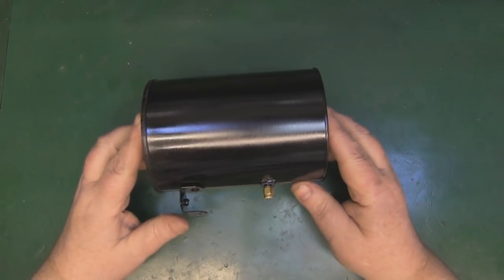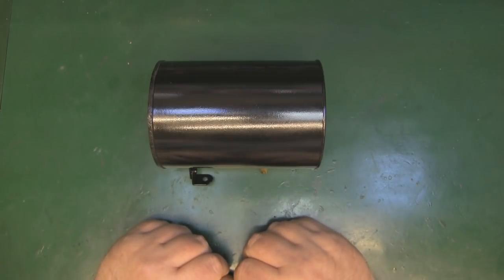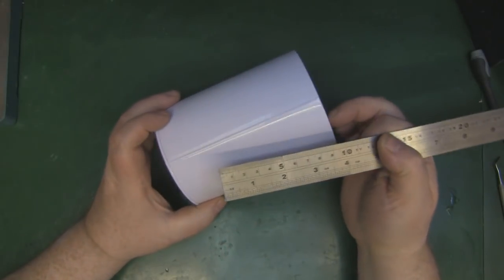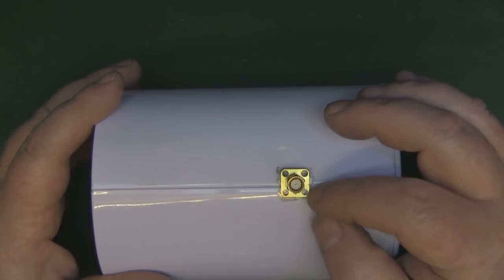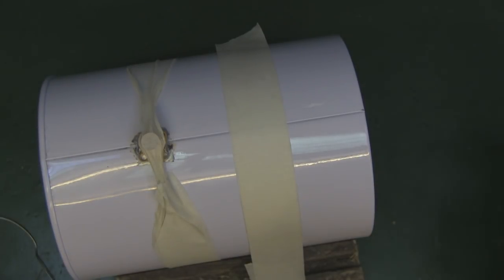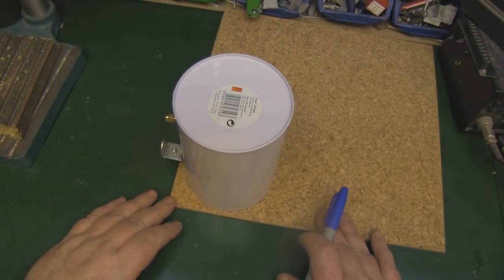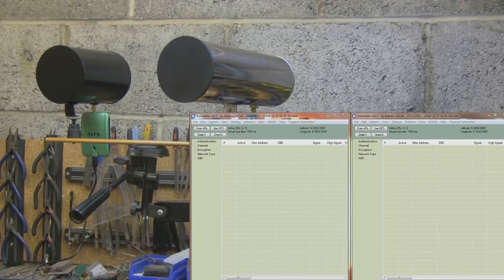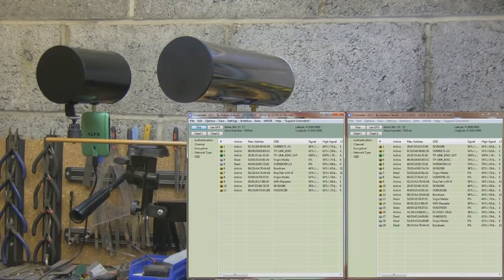Wifi Cantenna Mini 2.4GHz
So I built one of these for my son who is currently traveling the word so he could connect to free wifi. It is half the length of my toilet brush cantenna but still has 11db of gain with a wider beamwidth.